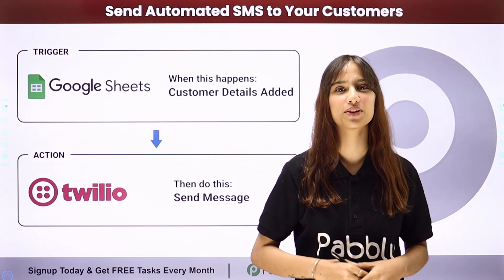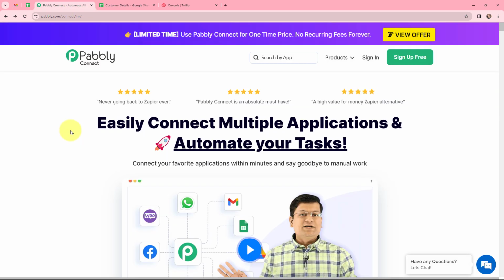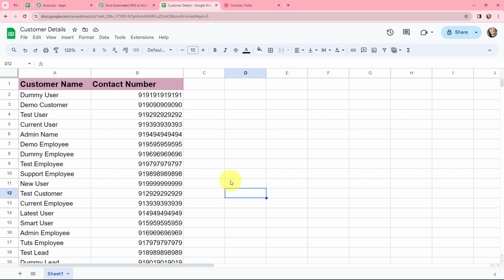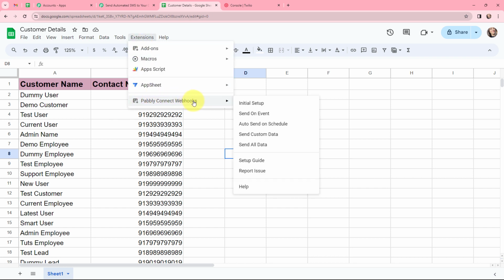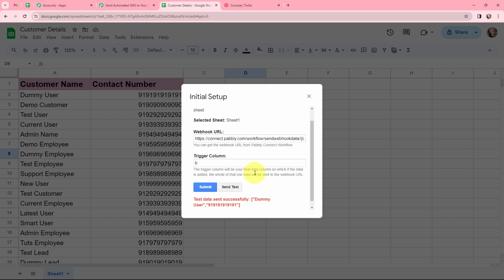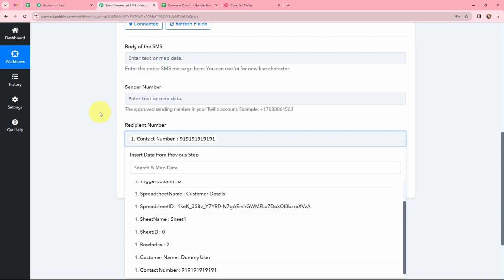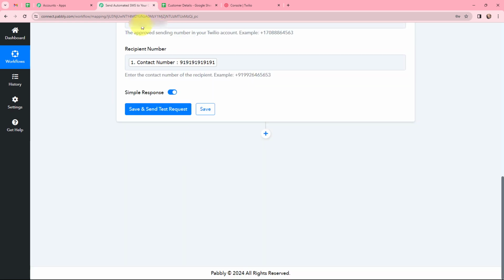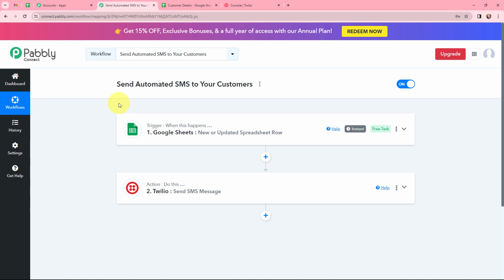Google Sheets to Twilio | Send Automated SMS to Your Customers (Easy)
In this video tutorial, we'll guide you through the steps to automate sending SMS messages to your customers using Google Sheets and Twilio with Pabbly Connect.

📦 Key Highlights:

Seamless Integration: Connect your Google Sheets data with Twilio's powerful SMS platform to automate sending messages to your customers.

Personalized Communication: Customize your SMS messages with dynamic content pulled from Google Sheets, ensuring each message is tailored to the recipient.

Effortless Automation: Set up automated workflows to trigger SMS sending based on specific conditions or events, saving you time and effort.

1. Automation: Pabbly Connect offers automation capabilities that can help you automate mundane and repetitive tasks. This allows you to save time, money and resources.

2. Integration: Pabbly Connect provides a wide range of integrations so that you can connect different web services with each other. This helps you to create smarter workflow processes and make your business more efficient.

3. Security: Pabbly Connect takes security seriously and provides an industry-standard security system to protect your data and applications.

4. Scalability: Pabbly Connect is highly scalable and allows you to easily add new applications and services to your workflow.

 5. Cost-effective: Pabbly Connect is cost-effective and provides plans for different business sizes.